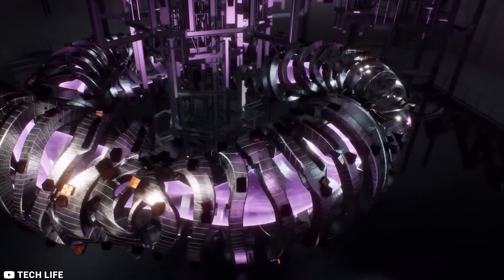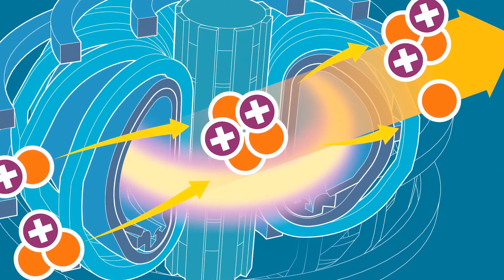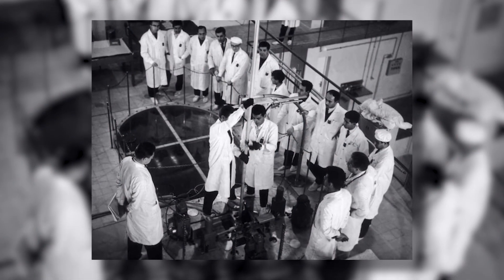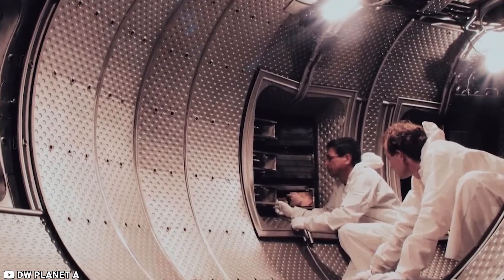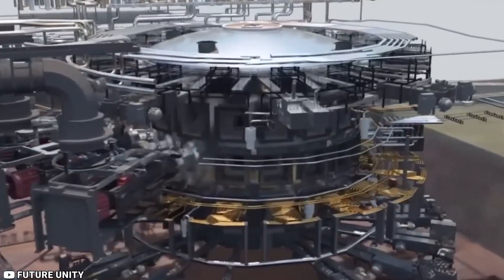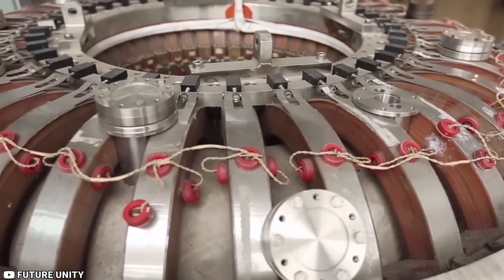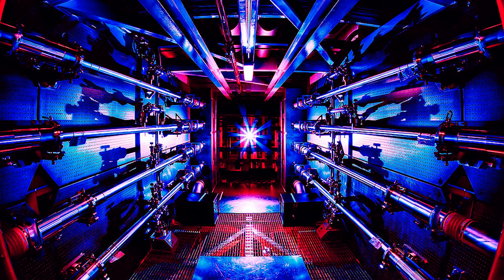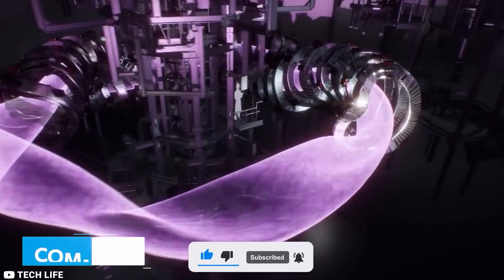German Nuclear Fusion Reactor | The Power of the Stars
Well, where do we go from here with energy? The global environment, it is said, has been irreparably damaged due to harmful energy emissions. Because of this, nuclear power is being prioritized as a clean energy option. Remember to stay with us to learn more about the future of nuclear energy.

Well, what does the term nuclear fusion entail to you?

New nuclei and subatomic particles can be formed whenever two or more atomic nuclei collide. The term "nuclear fusion," neutrons, or protons may refer to this process. The mass difference between the reactants and the products determines whether or not energy is given off or taken in during a chemical reaction—the differences in nuclear binding energy that existed before and after the reaction cause this change in mass. Nuclear fusion is the process that powers active or main sequence stars as well as other high-magnitude stars. It results in the release of large amounts of energy.

1. The videos have no negative impact on the original works.
3. The videos are transformative in nature.
4. We use only the audio component and tiny pieces of video footage, only if it's necessary.